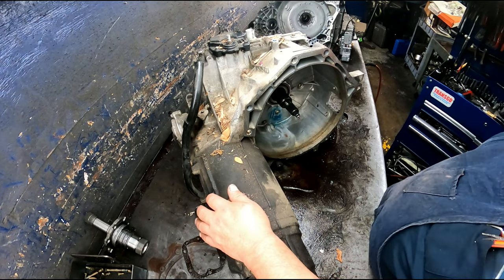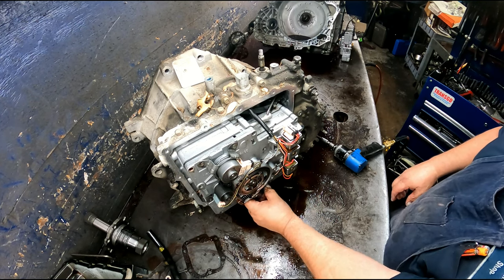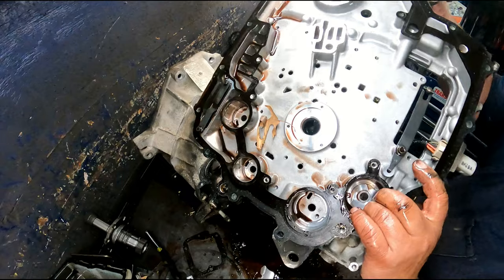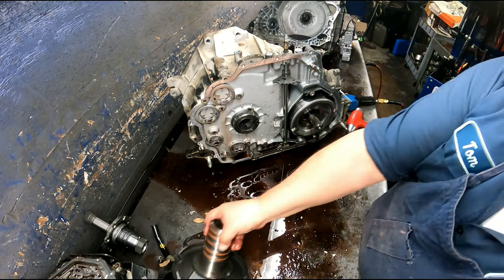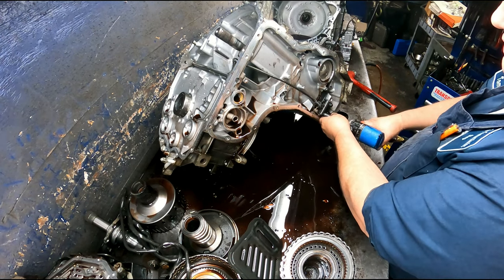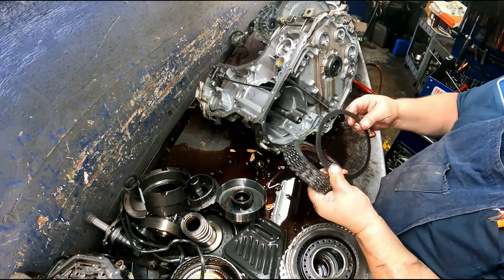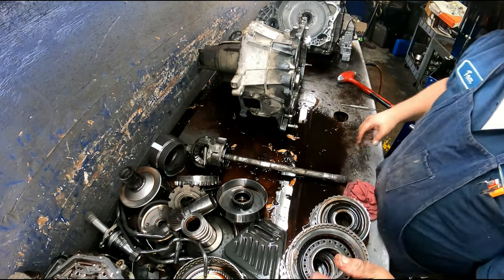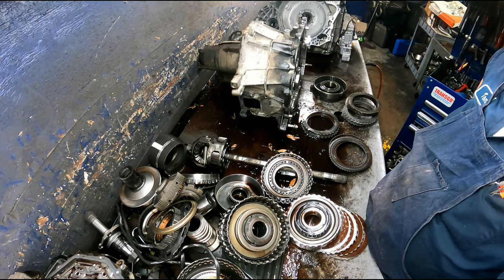AX4N Disassembly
1999 Ford Taurus